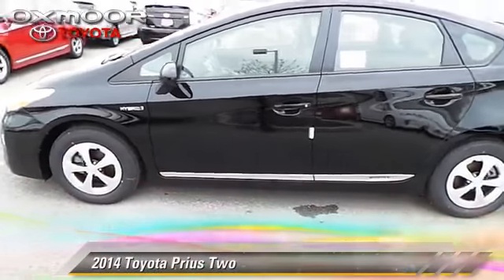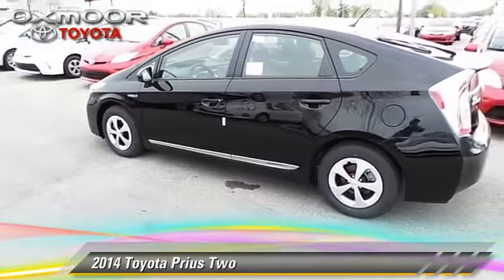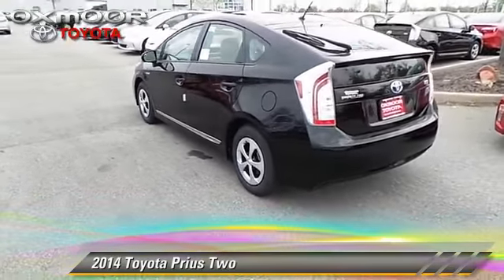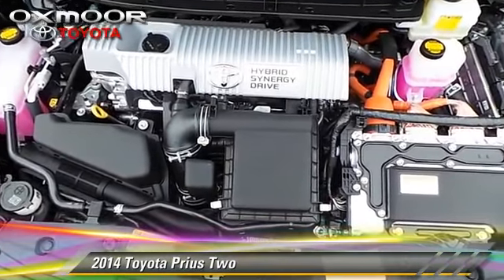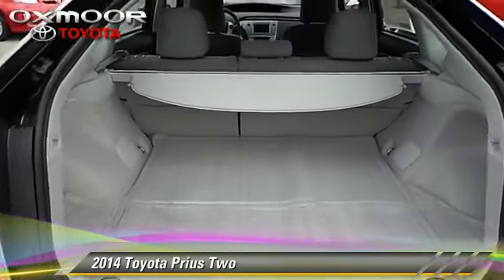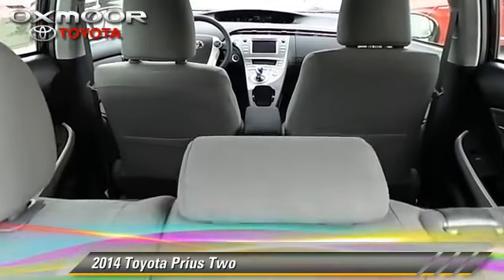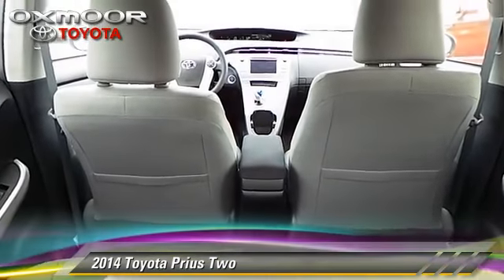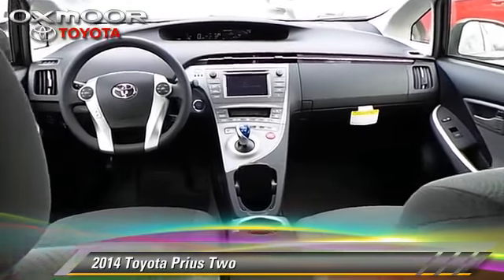Oxmoor Toyota, Louisville KY 40222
[DFIN:3:2986580:I:1679:4EEA750A:020a87c488ce185a7003a9d0cd01a19f]